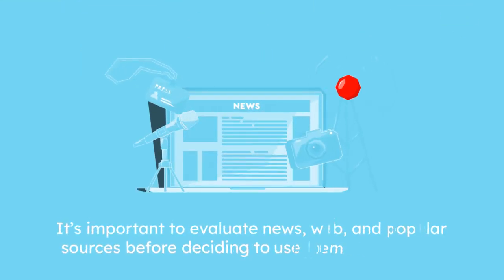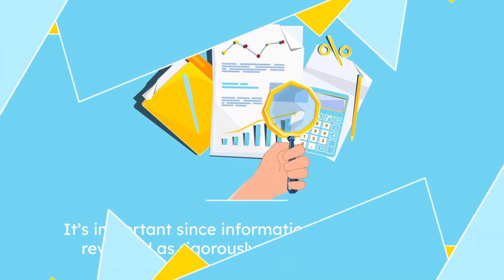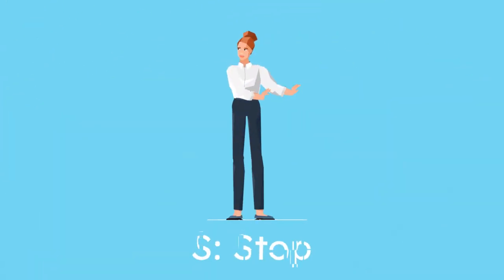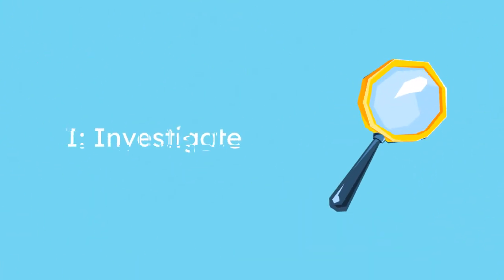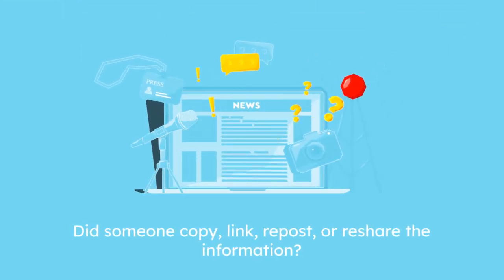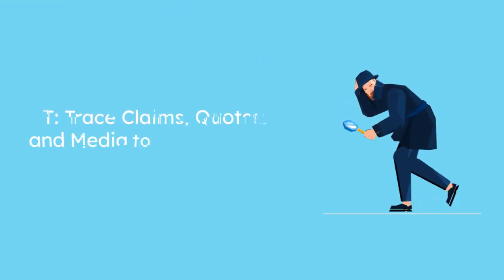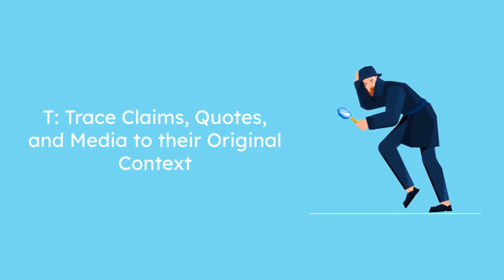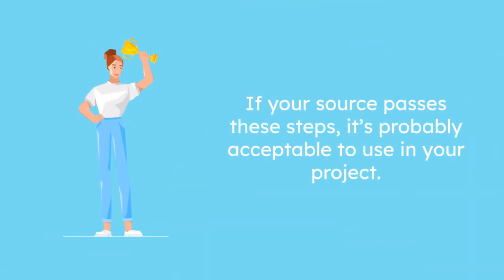Evaluate and Select Sources, Part 2: Evaluating News and Web Sources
This video is Evaluate and Select Sources, Part 2: Evaluating News and Web Sources. It is part of our five-part Research Skills tutorial series, which gives an overview of the academic research process. These tutorials are designed to be a general guide to research across all fields and projects.